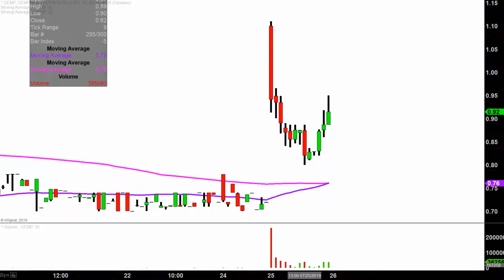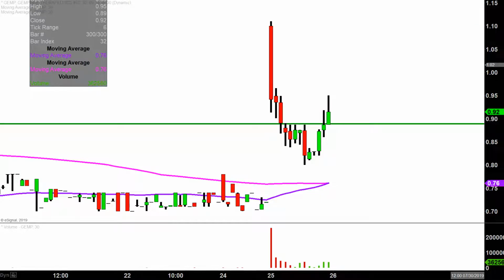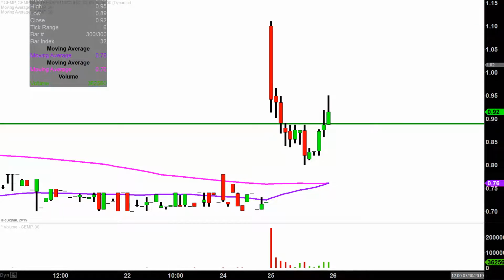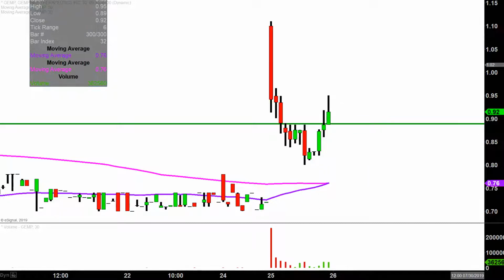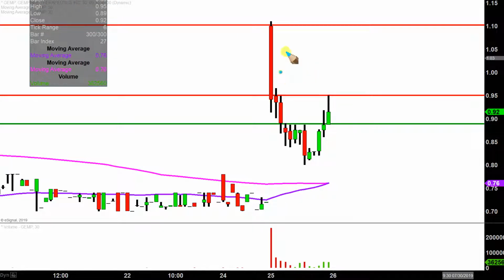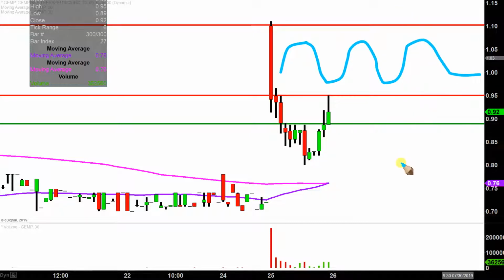Gemphire Therapeutics Inc. - GEMP Stock Chart Technical Analysis for 07-25-2019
Learn how to read stock charts and identify technical patterns as ClayTrader does a quick stock chart review on Gemphire Therapeutics Inc. (GEMP).